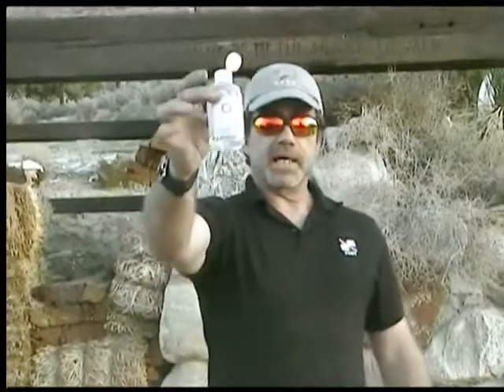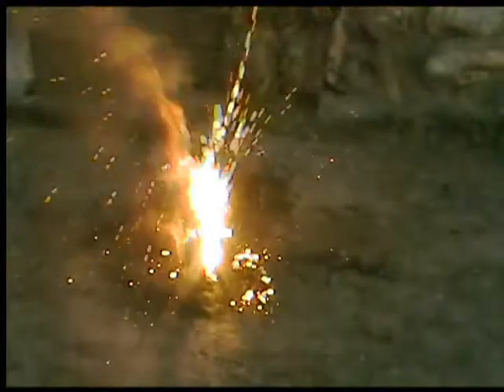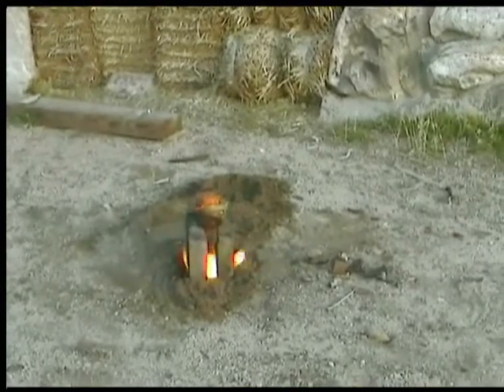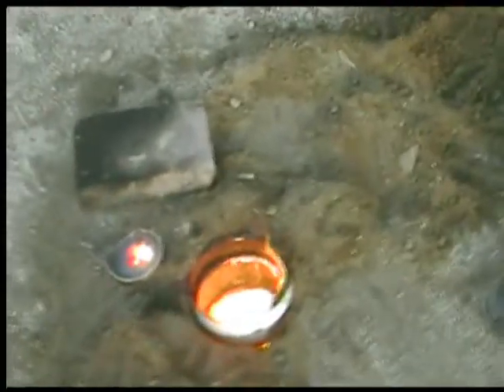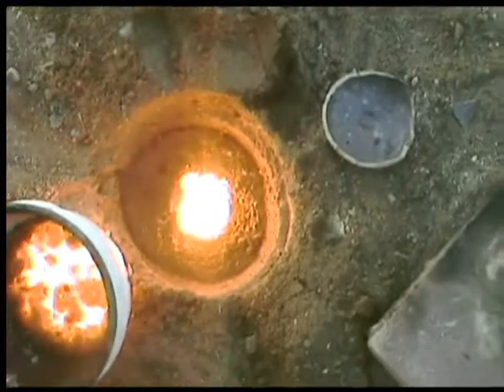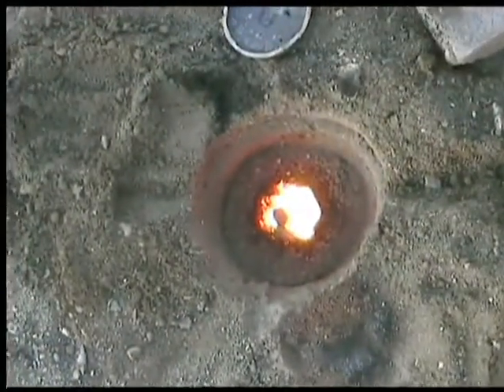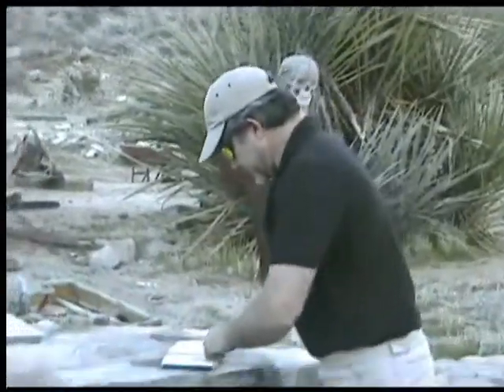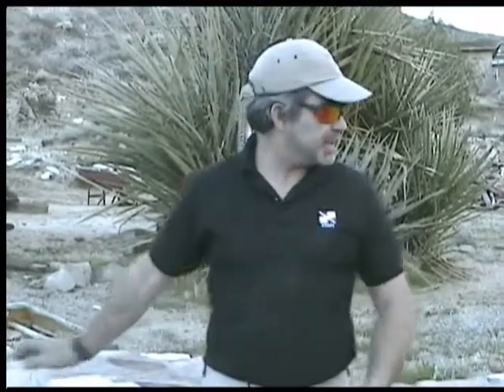rational man melts stuff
Testing homemade thermite, using the permanganate ignition method.  Yield was about 50%, which is a little low, theoretically,  However, this is a real world burn, so a lot of little bits are going to blow off during the production phase, and I'm not going to gather them all up.   Note: Iron crucible, even ceramic  lined, is not adequate to contain. Recommend graphite.
Next, we will actually cast usable objects, using graphite molds, both of iron, and also titanium, although that requires a couple of extra steps.